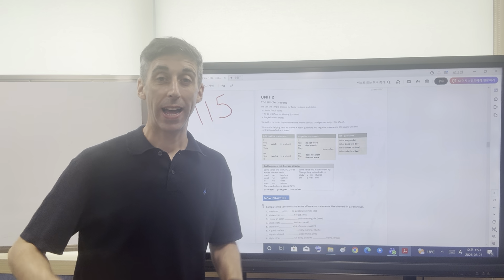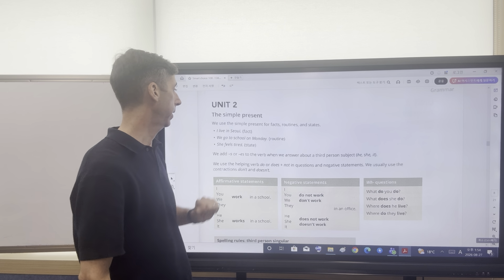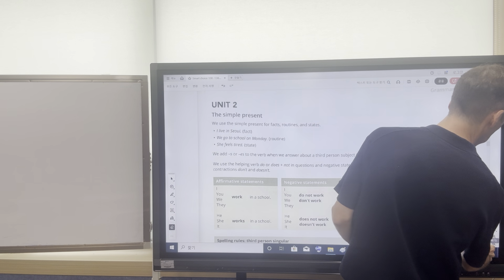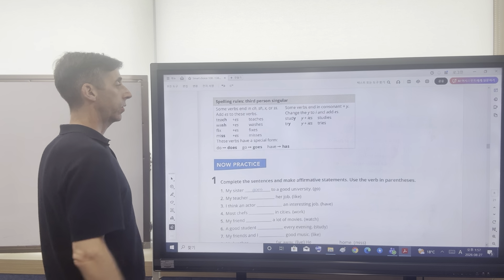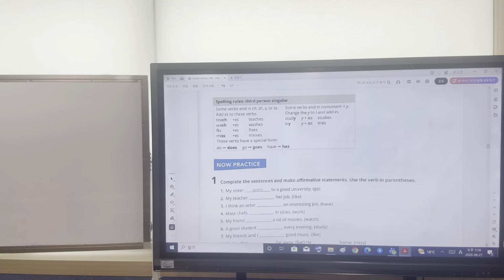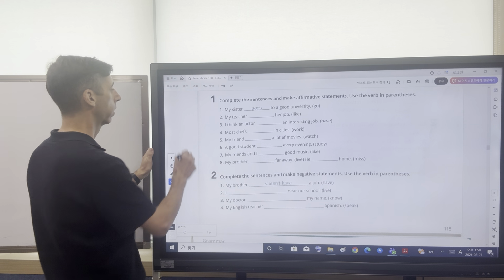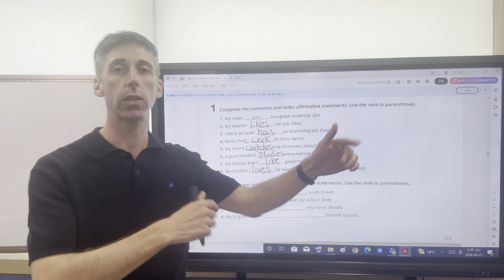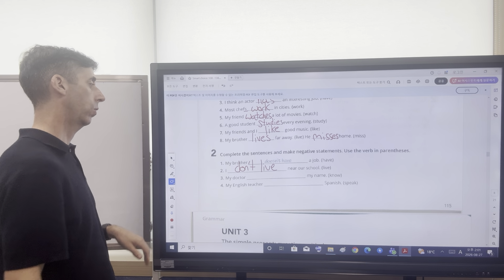Unit 2: Grammar review